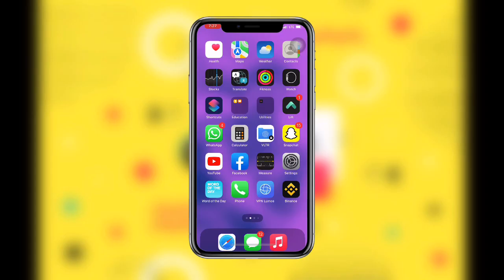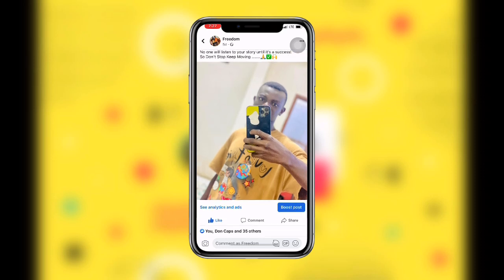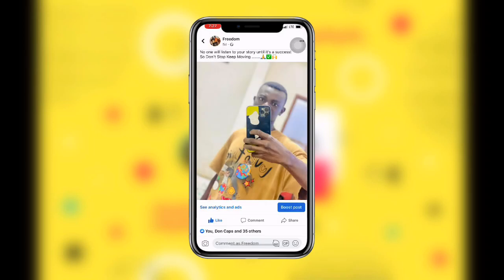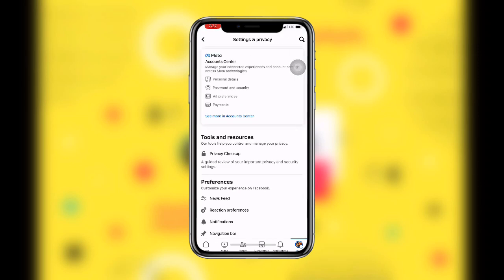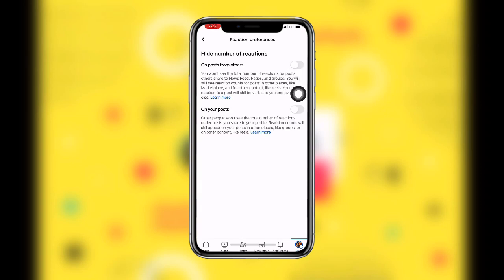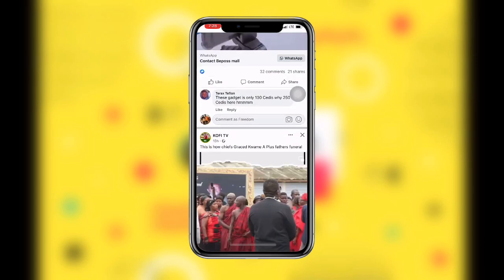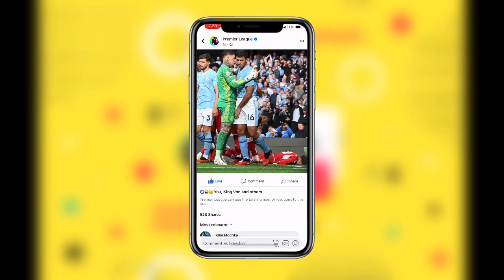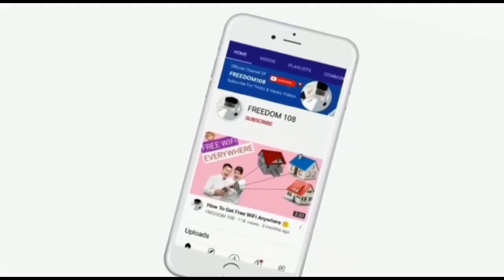😍 How to Hide Reactions on Facebook - New Update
In this video tutorial, I will show you step-by-step how hide reactions on Facebook. If you're tired of seeing all the different reactions on your posts and want to customize your Facebook experience, this is the perfect guide for you. Follow along and learn how to easily hide reactions and create a more tailored social media feed on Facebook.